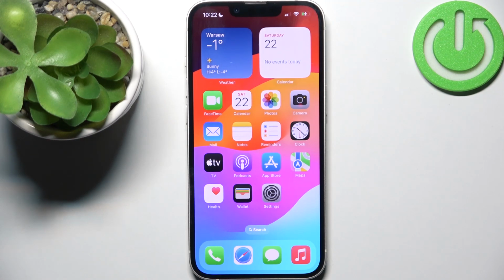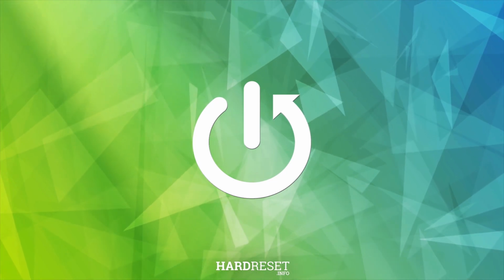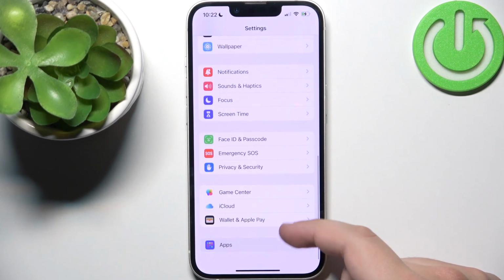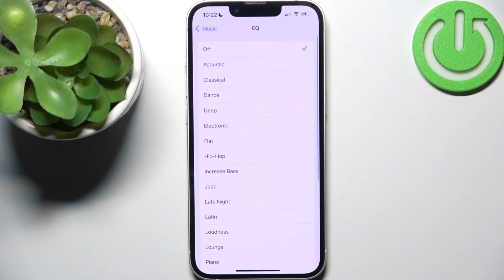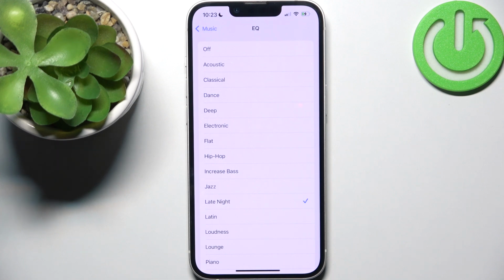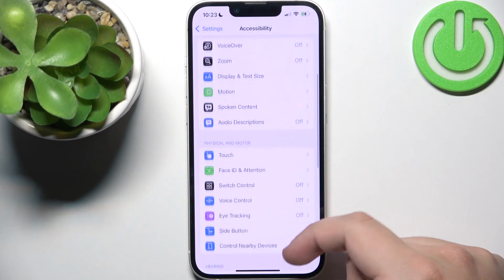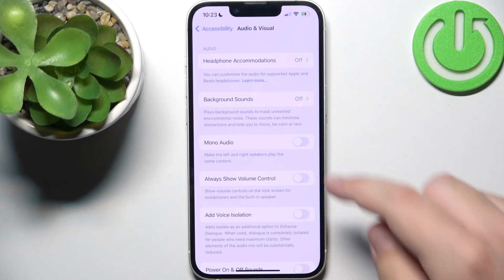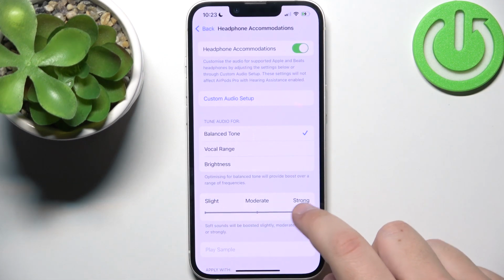How to Increase Volume Over Max Limit on iPhone 16e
Want your iPhone to blast louder than usual? There’s a way to increase the volume beyond the max limit on your APPLE iPhone 16e! While Apple sets a maximum to protect your ears, there are tricks to boost your volume even higher for those times when you need extra sound. Whether you’re hosting a party or just want more sound for media, we’ve got you covered with how to make that volume go beyond the usual settings. Let’s turn up the volume!

How to Boost Volume Above Max Limit on APPLE iPhone 16e?
How to Make iPhone 16e Louder Than Maximum Volume?
How to Increase Sound Beyond Max Level on APPLE iPhone 16e?
How to Enhance Volume on APPLE iPhone 16e Past Maximum?